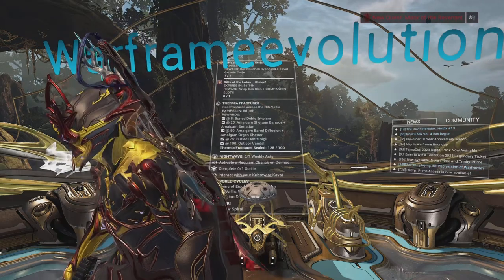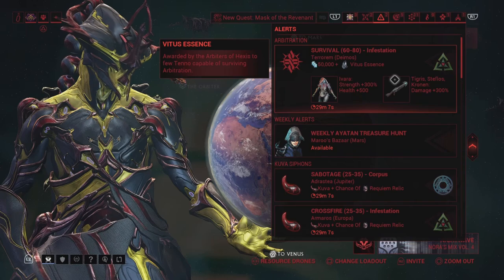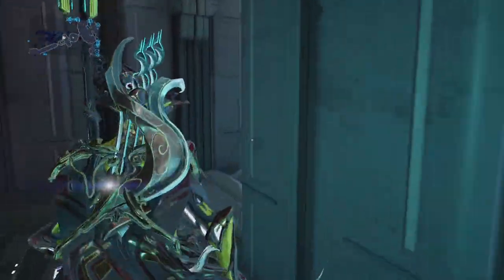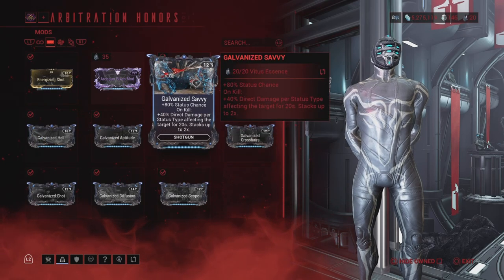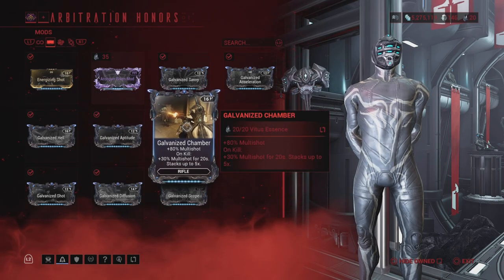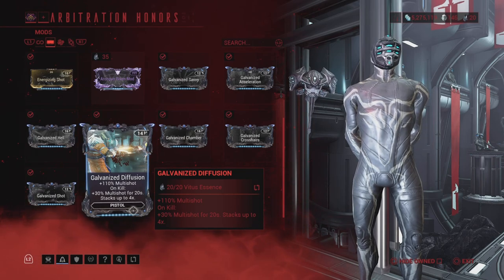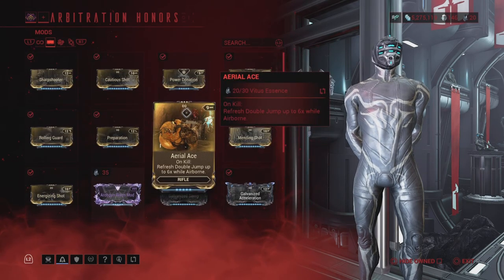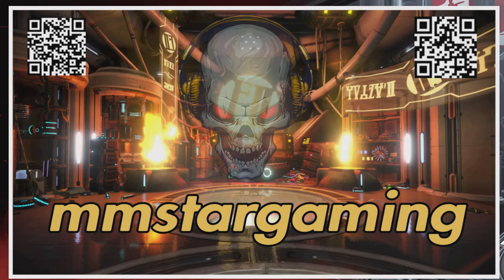Warframe Galvanized Mod location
Galvanizes Mods and where to farm Vitus essence (Arbitrations)